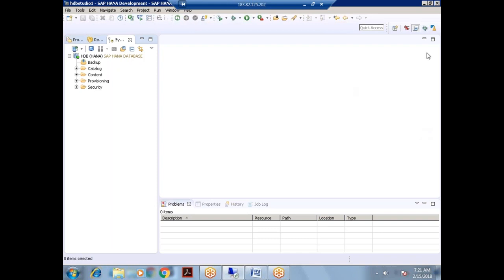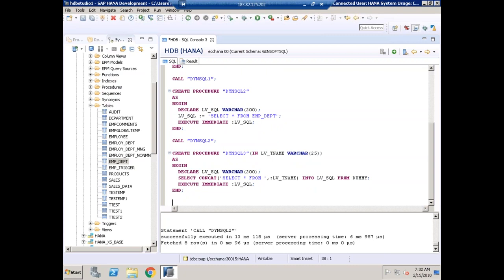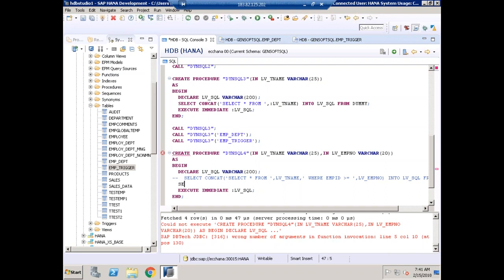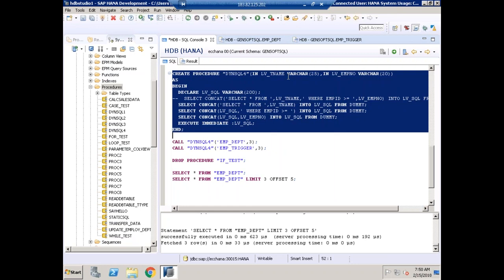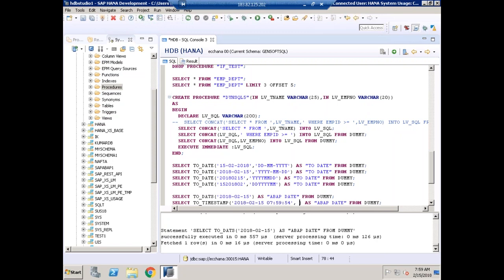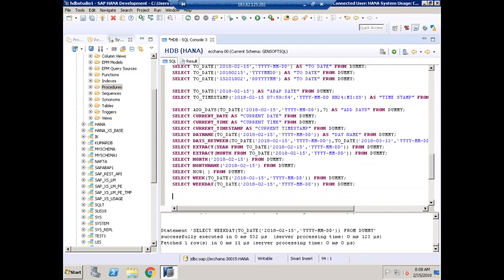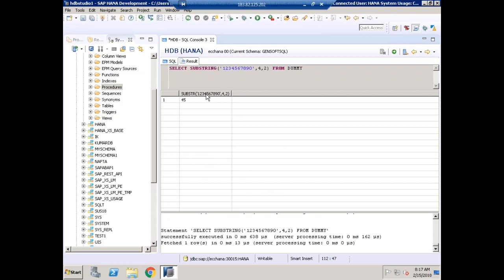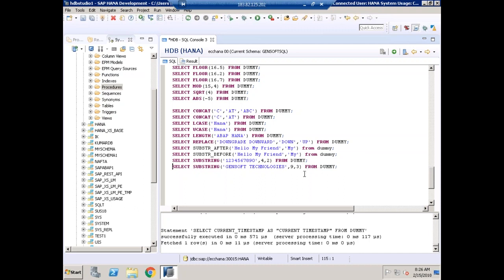11 ABAP on HANA